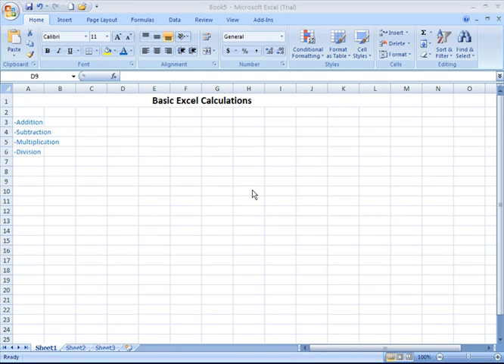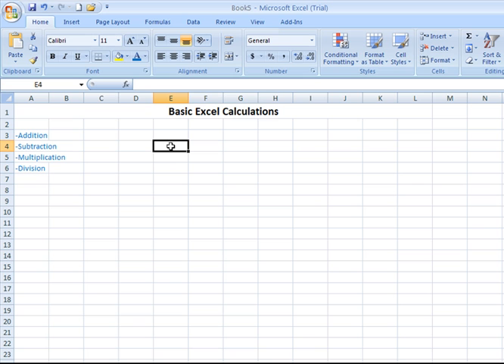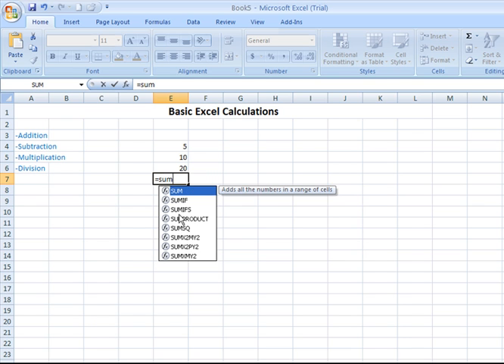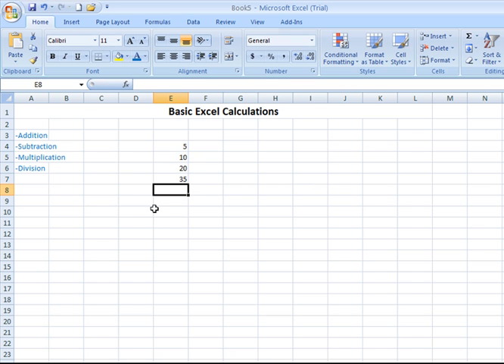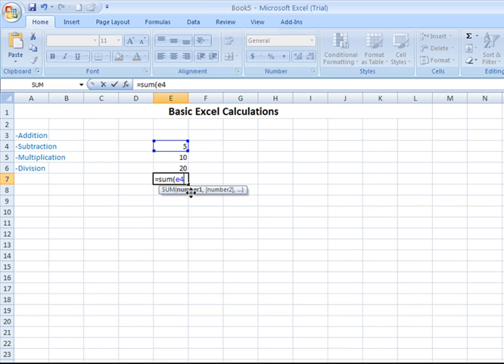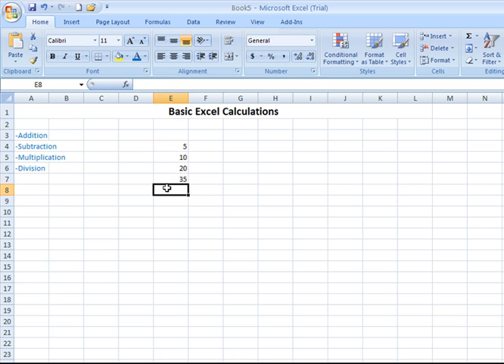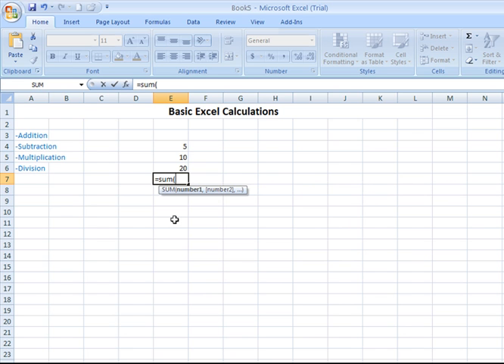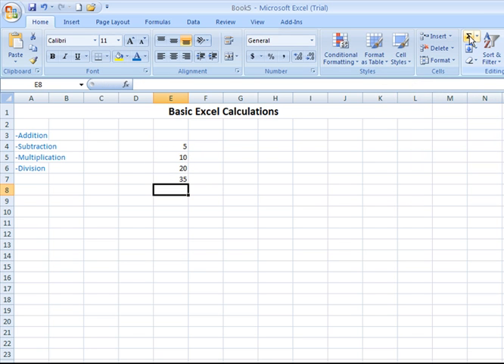Excel How-To: Basic Excel Calculations, Part 1 of 2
How-to/tutorial video covering how to perform some basic mathematical calculations in an Excel spreadsheet.  Part 1 of a two-part series.